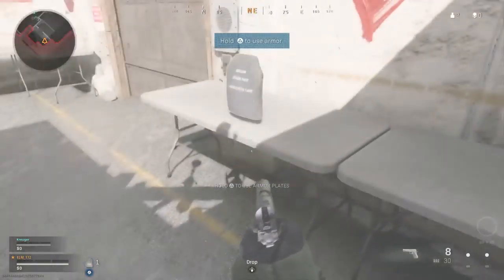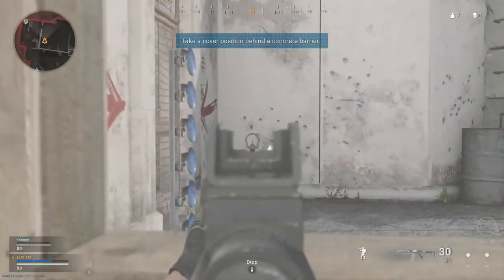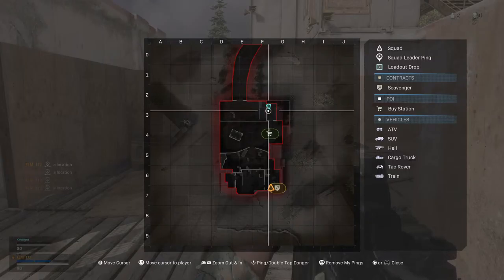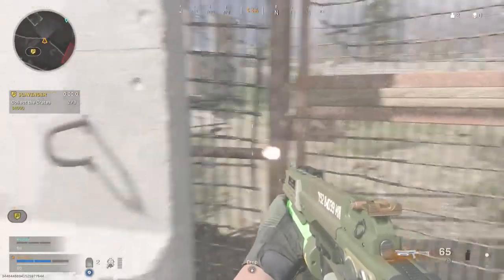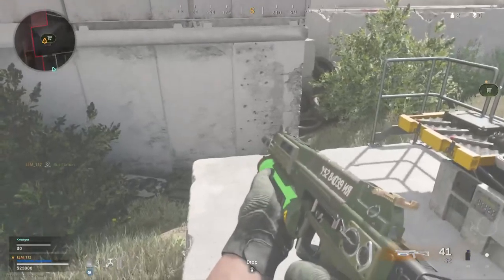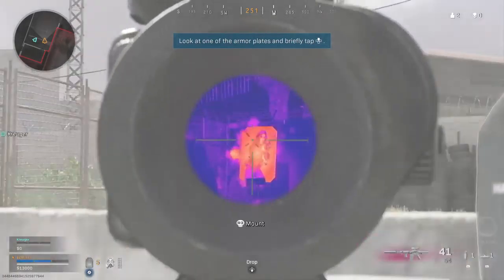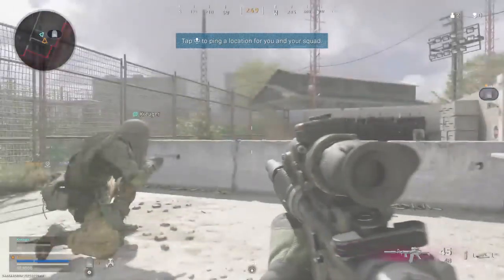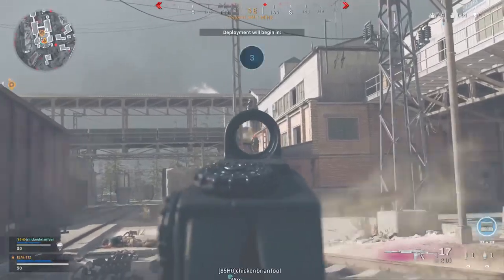Call of duty